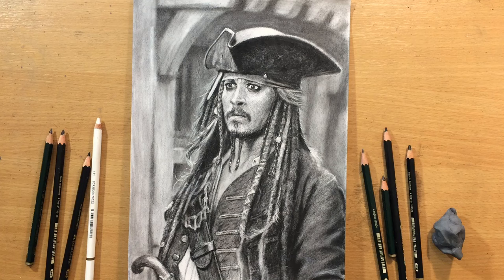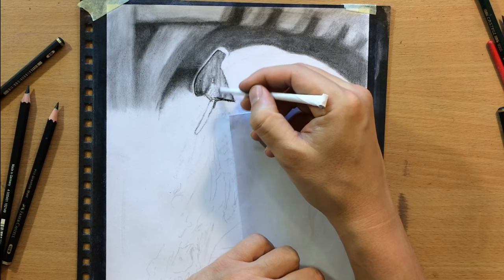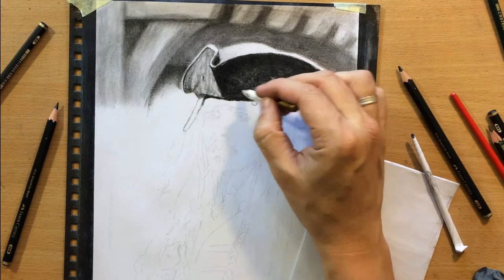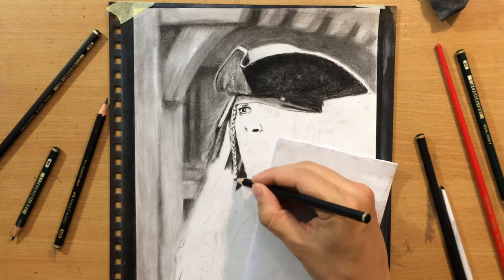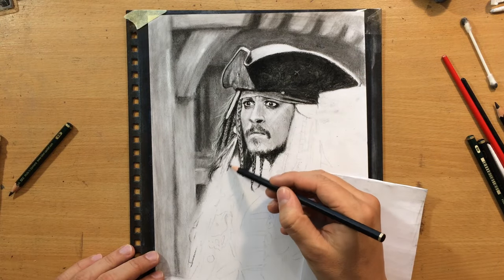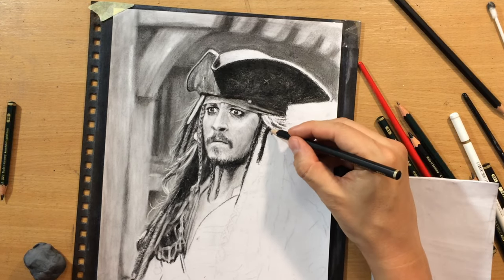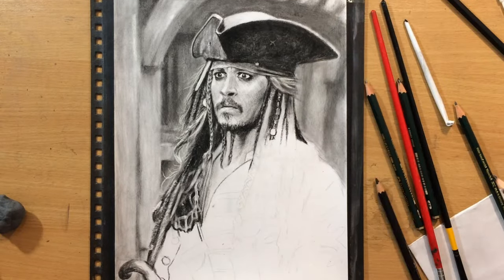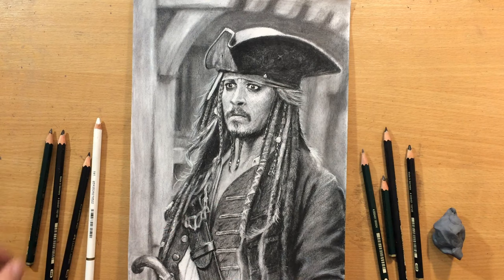Graphite Pencil Drawing of Jack Sparrow │ Johnny Depp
Here's another drawing of this character from the Pirates of the Caribbean, this time in graphite. I used Faber Castell regular and matt graphite pencils on a Fabriano paper primed with Liquitex clear gesso.